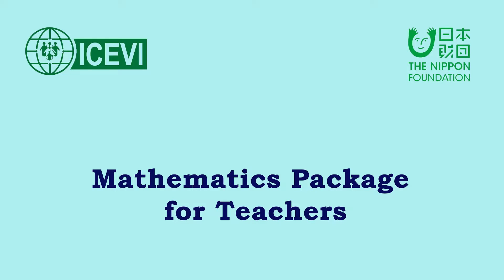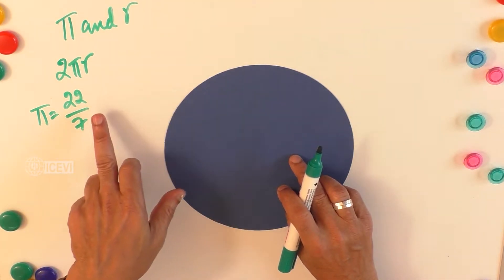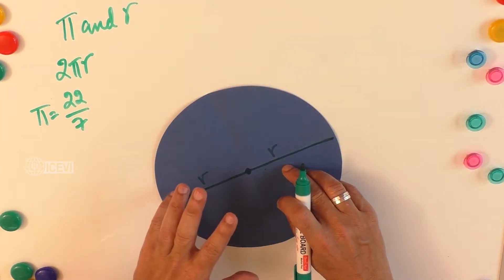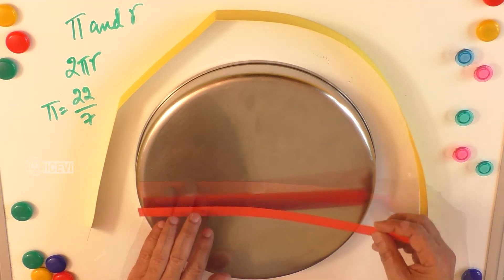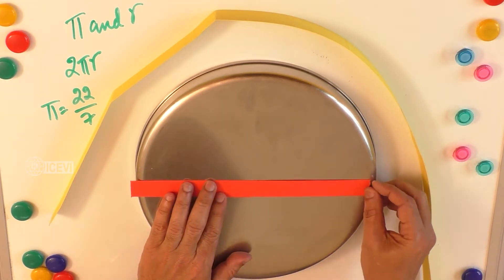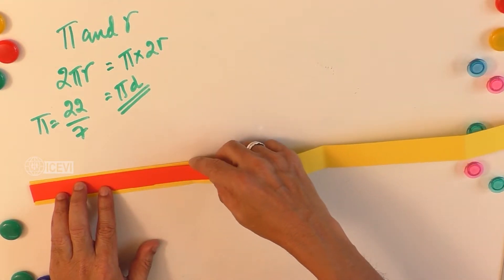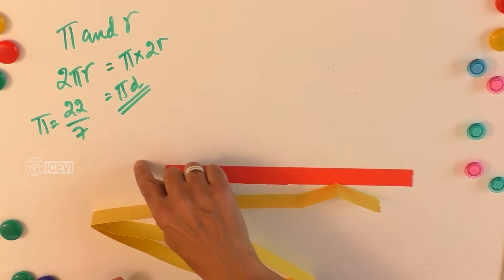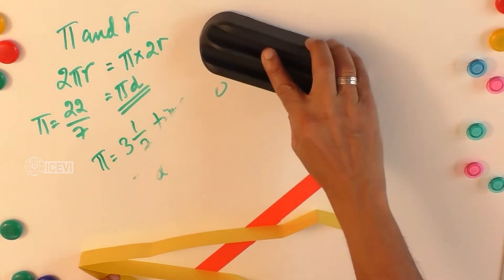Pi and r - Relationship between the Radius and the Circumference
The video demonstrates how the circumference of a circle is 3 1/7 times of its diameter to provide the shape of a circle.  This gives an understanding to the meaning of “Pi” which is used in the formula to find out the circumference of the circle.